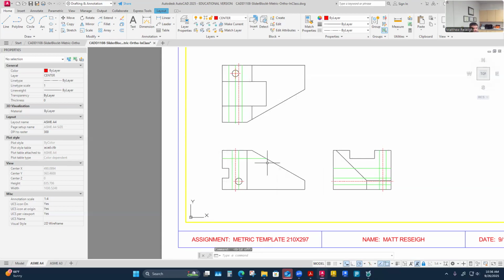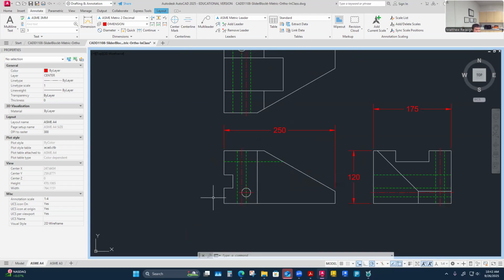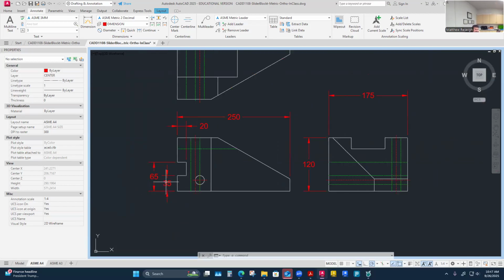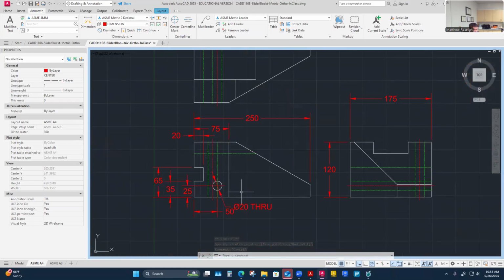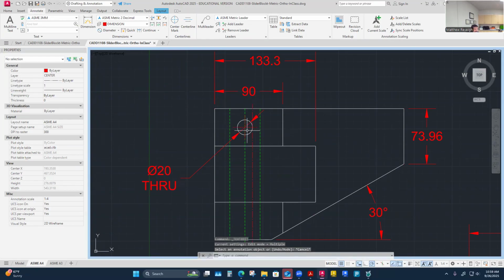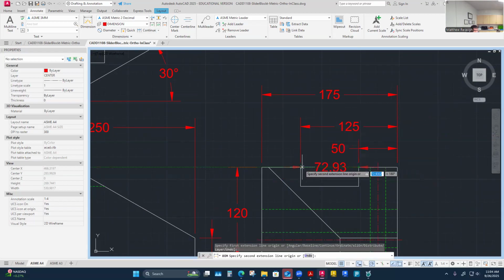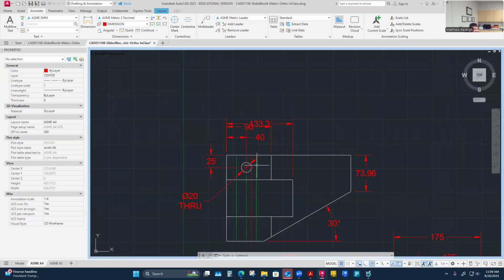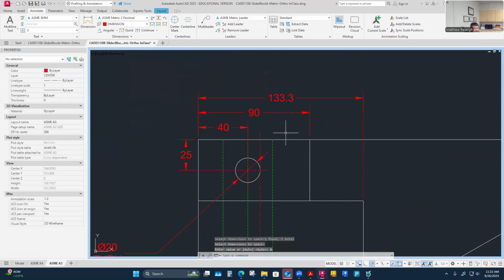CADD 1108 Slider Block Part 2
Follow along to complete the dimensioning for the CADD 1108 Slider Block assignment.